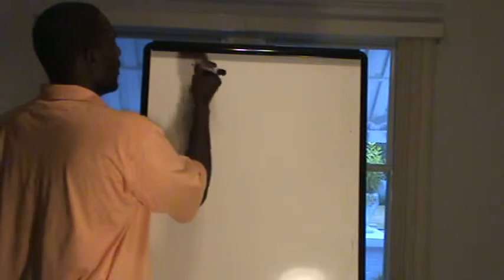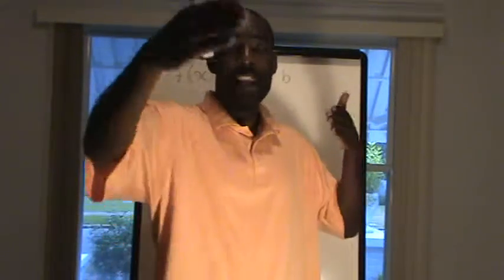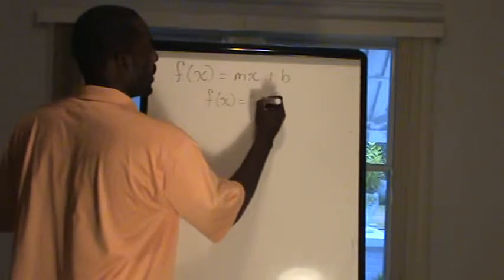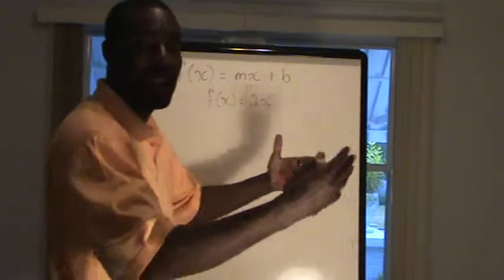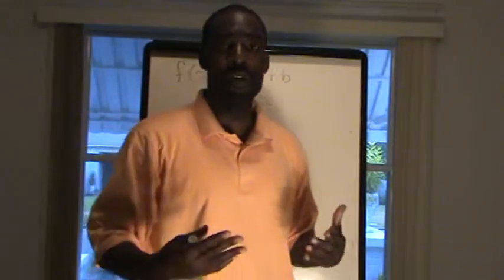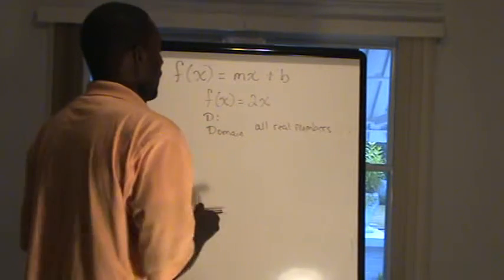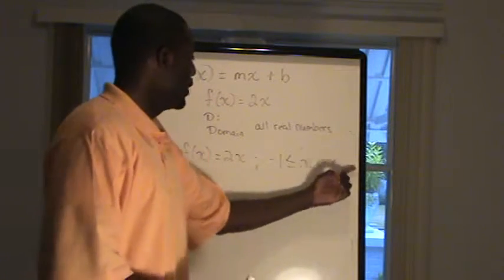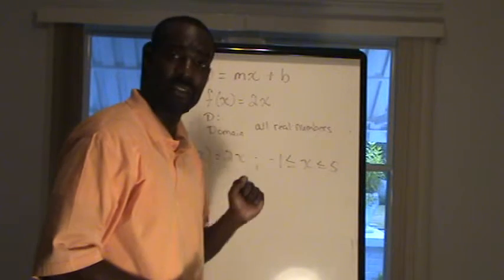Finding the DOMAIN of functions (a)